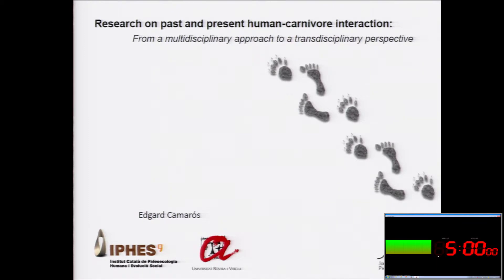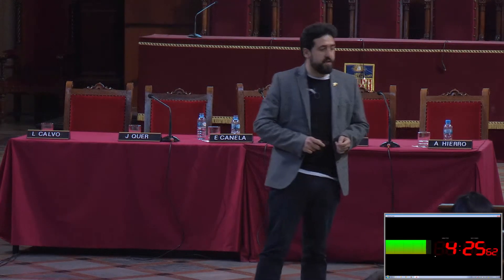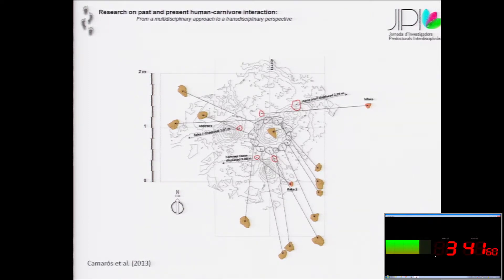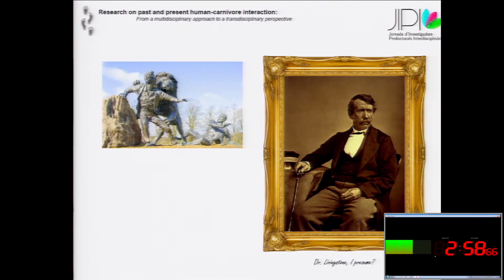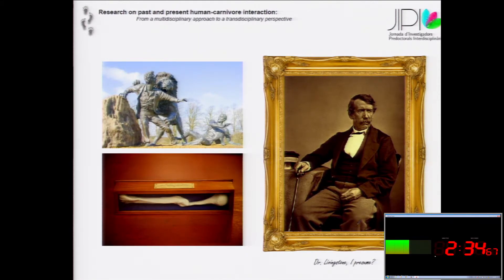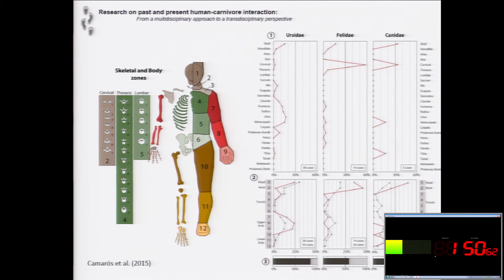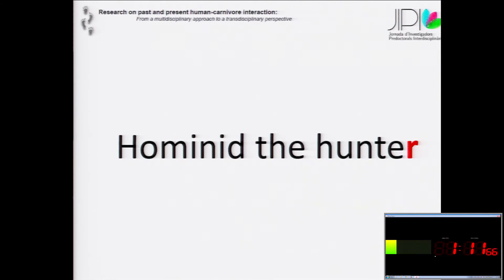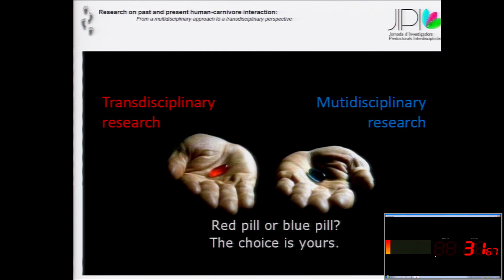Research on past and present human-carnivore interaction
by Edgard Camarós

3a JIPI
Session II. Green is the new black: Understanding and managing
resources
Environmental sciences